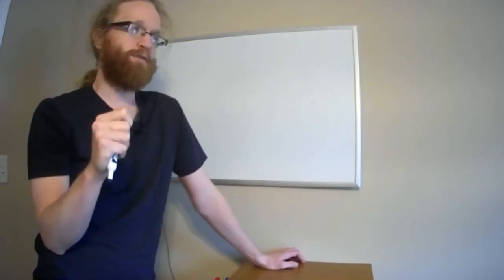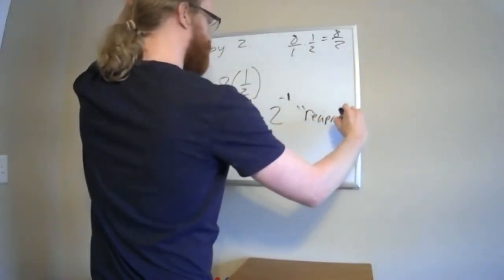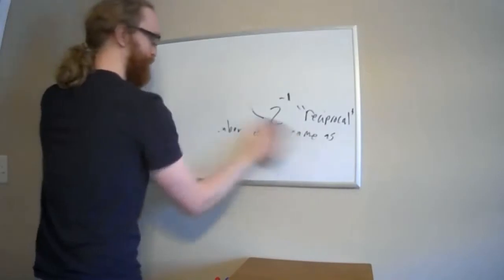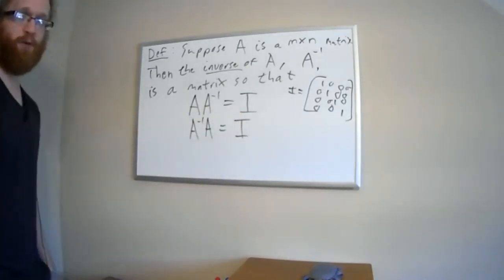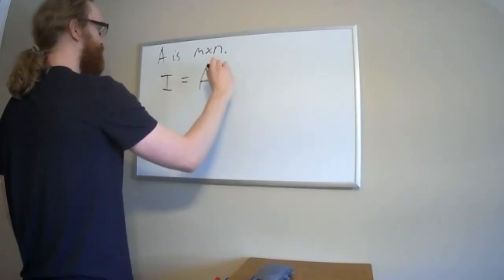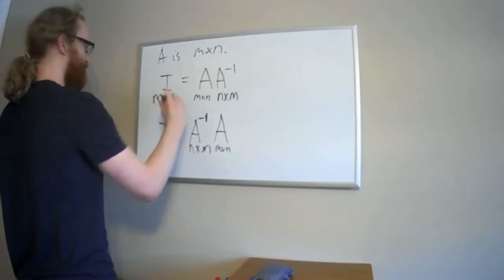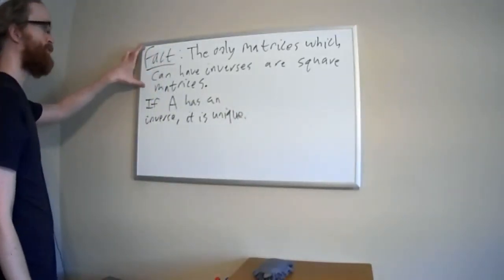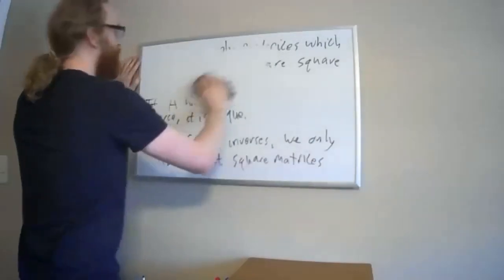6.2A Part 1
June 24
6.2A: Inverse of a matrix